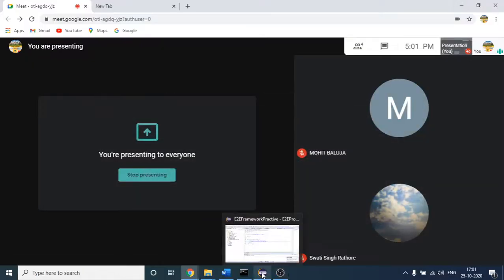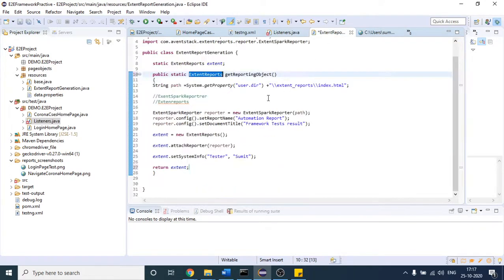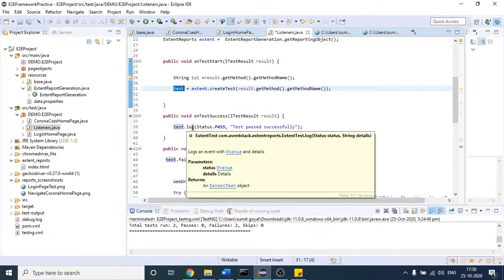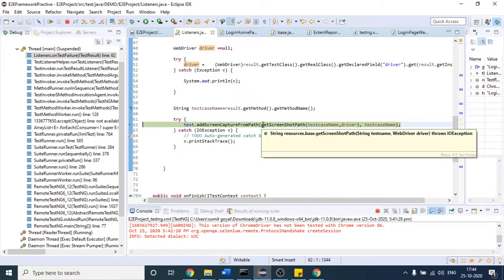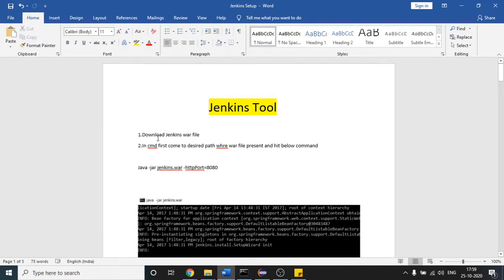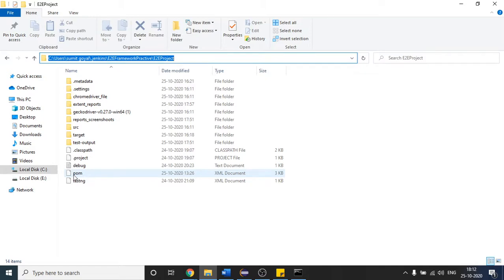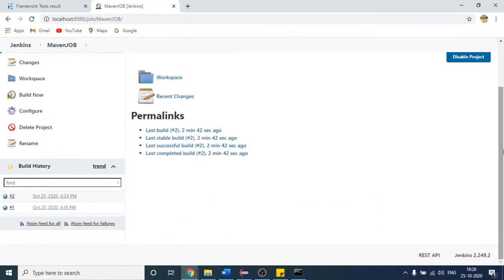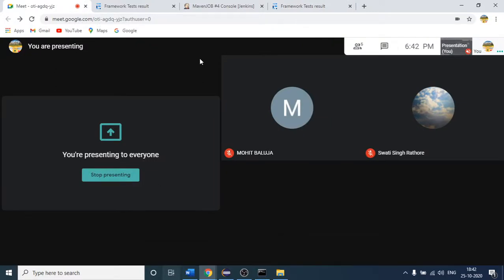Class-18 || Framework Part 2 with extent reports and Jenkins